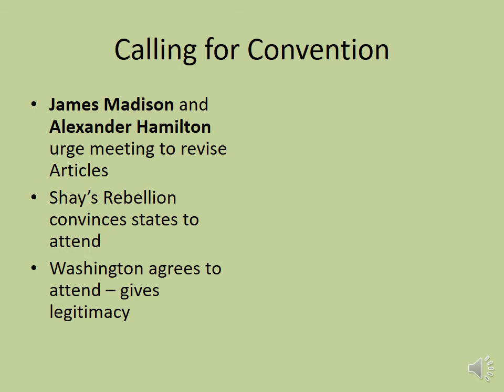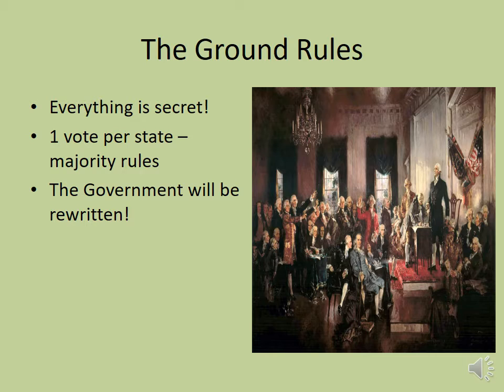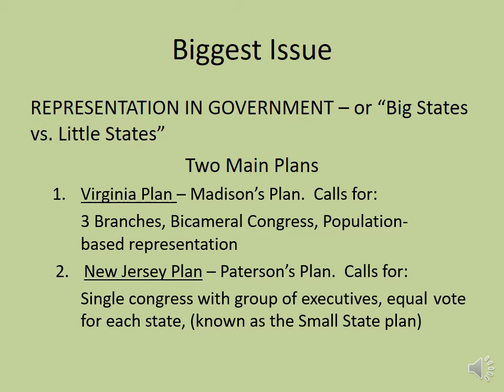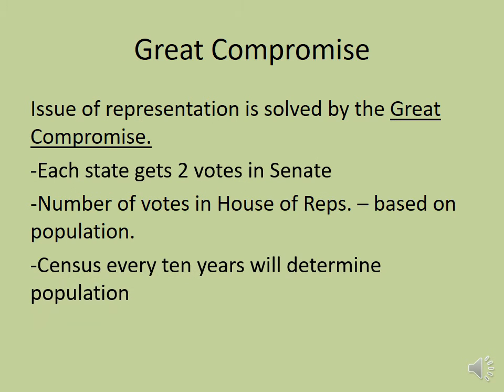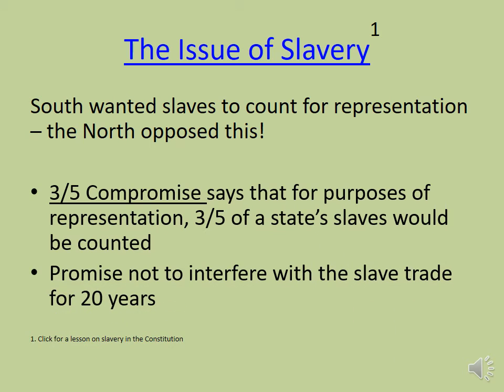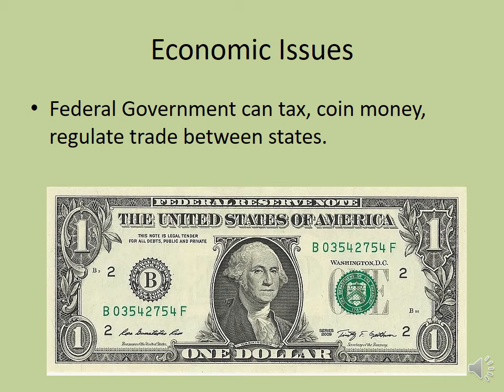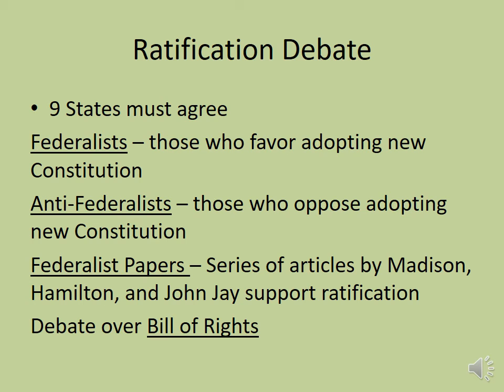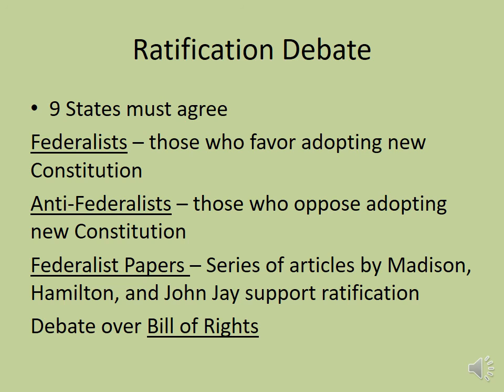U2D6 Creating the Constitution